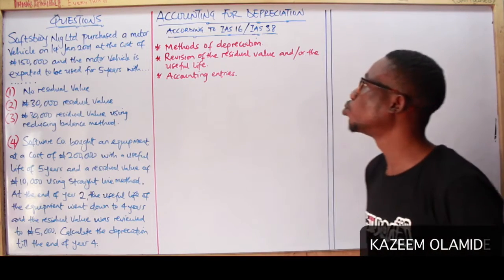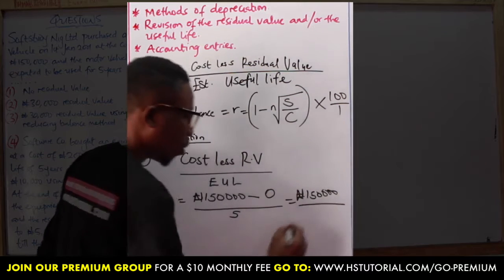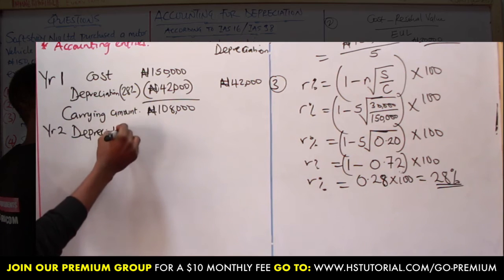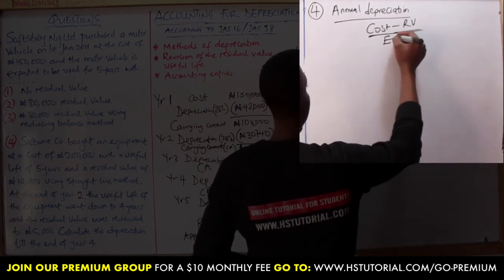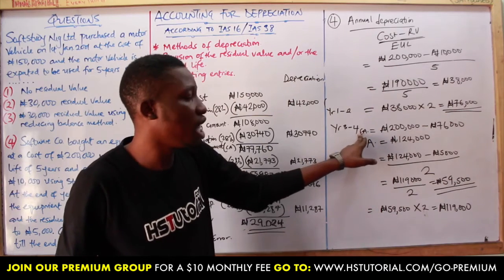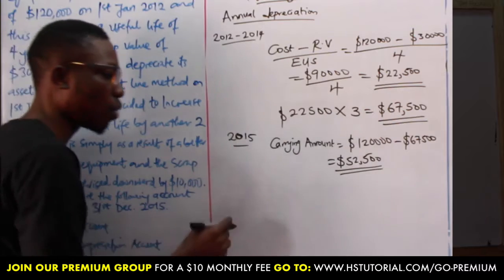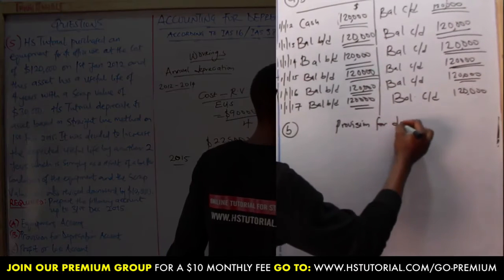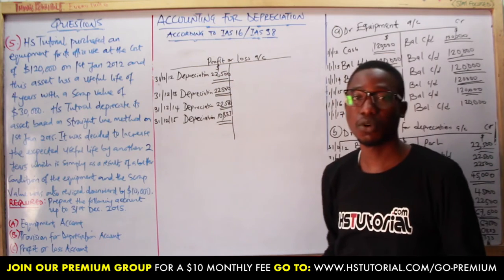10 Accounting for Depreciation According to IAS 16 and IAS 38 2